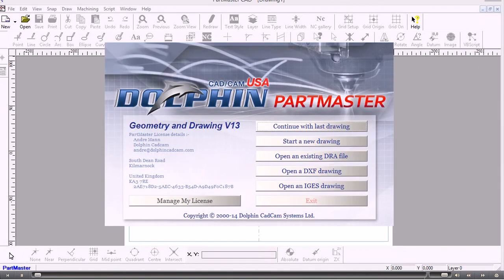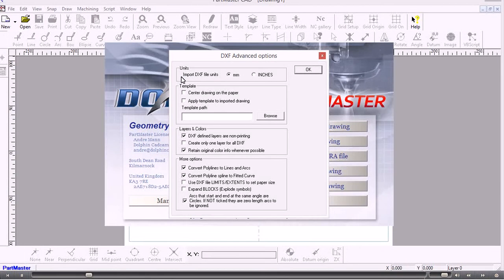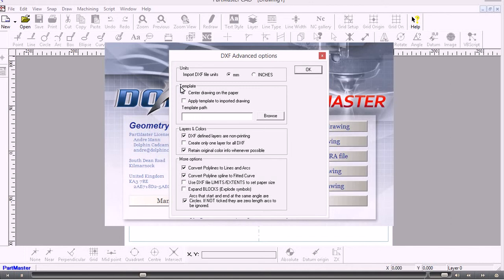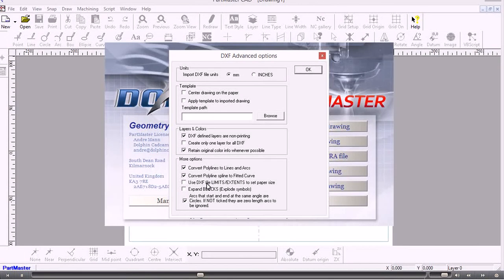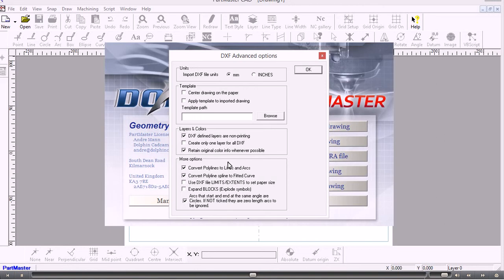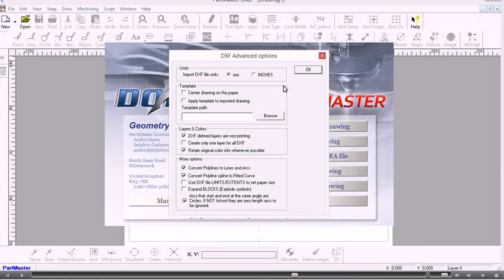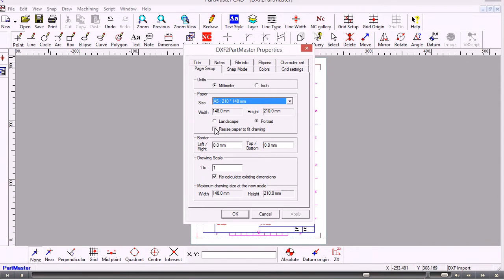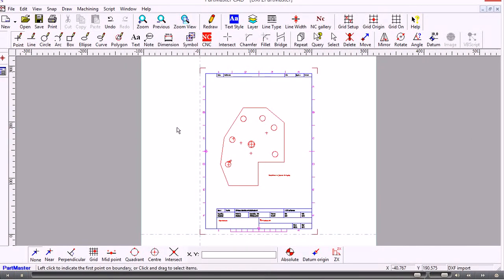Dolphin PartMaster CAD Importing a DXF file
Describes how to import a DXF file into the PartMaster CAD module. Other videos show how to create Contours and then machine the shapes